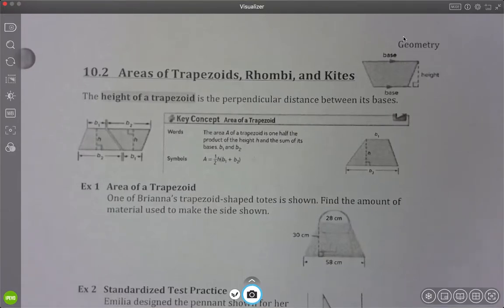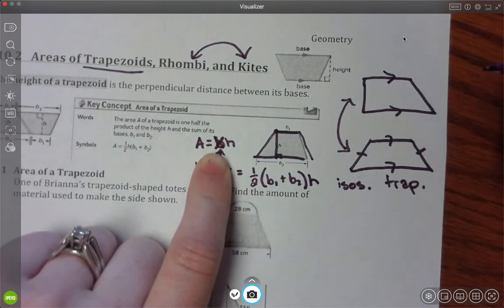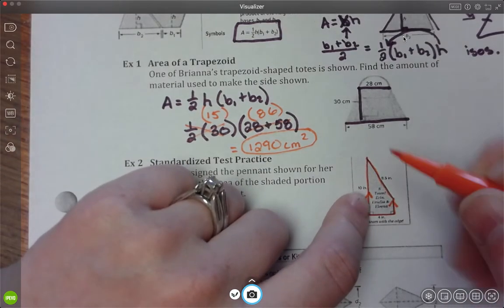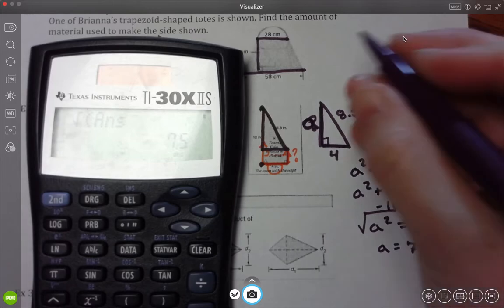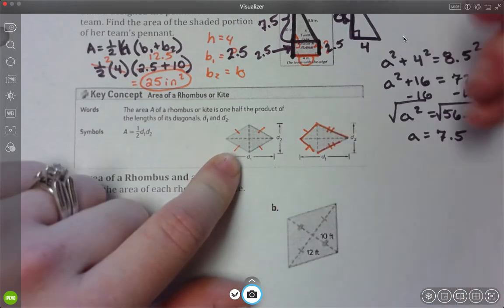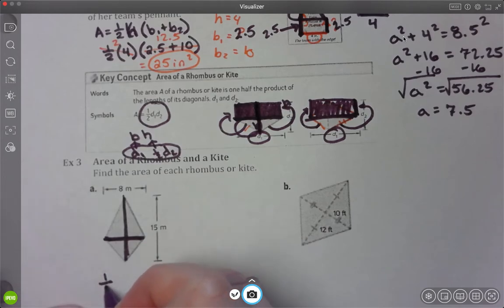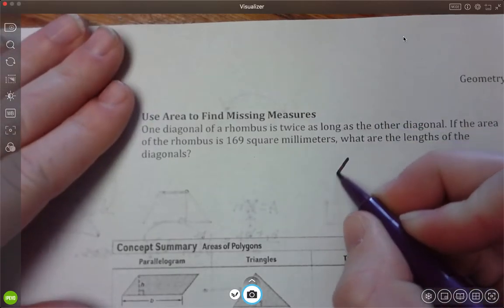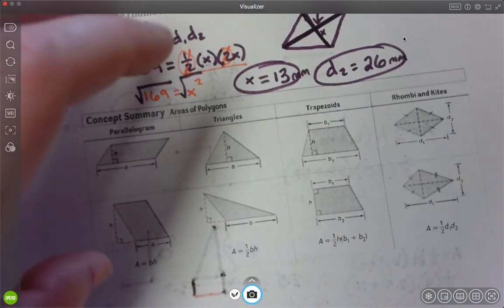GEOM 10 2